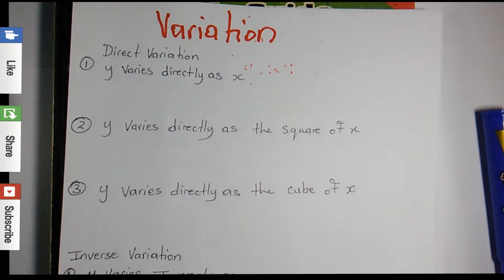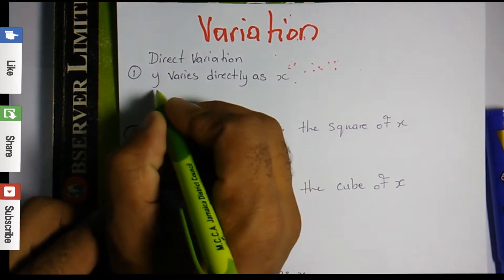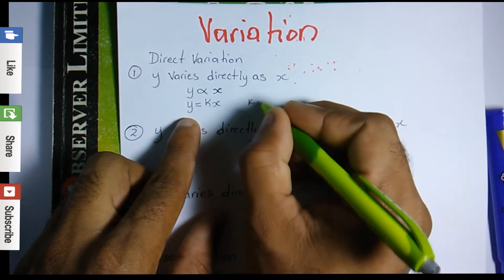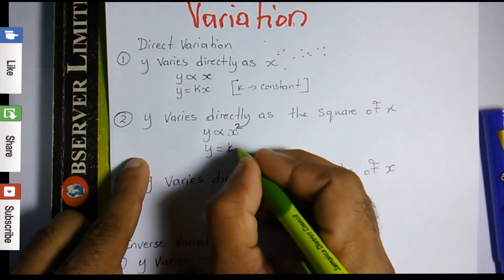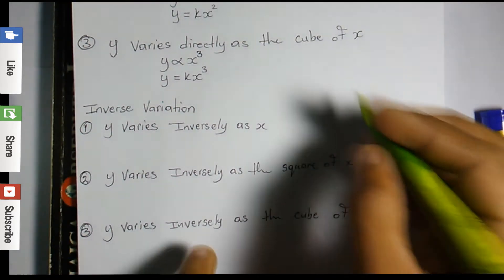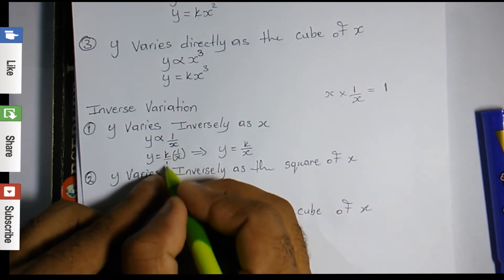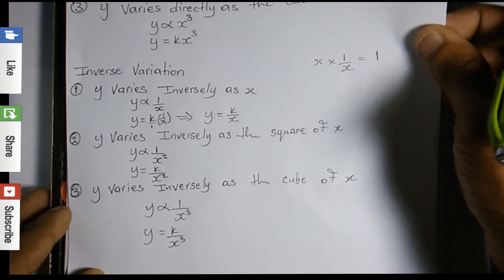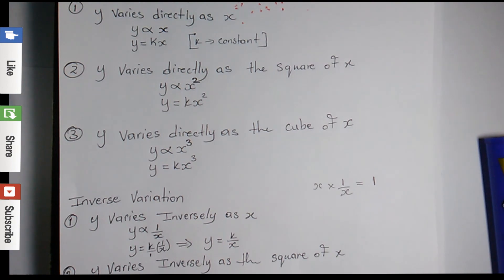Variation (Algebra)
Question/s:

*Direct Variation*

(1)   y varies directly as x

(2) y varies directly as the square of x

(3)   y varies directly as the cube of x

*Inverse Variation*

(1)      y varies Inversely as x

(2)   y varies Inversely as the square of x

(3)   y varies Inversely as the cube of x